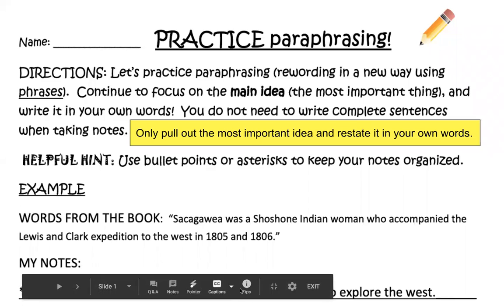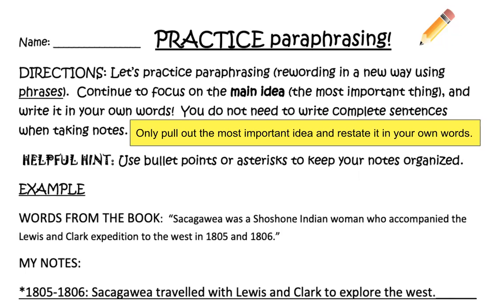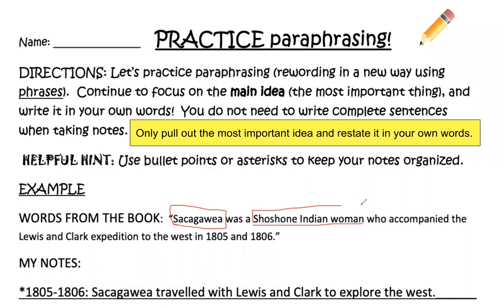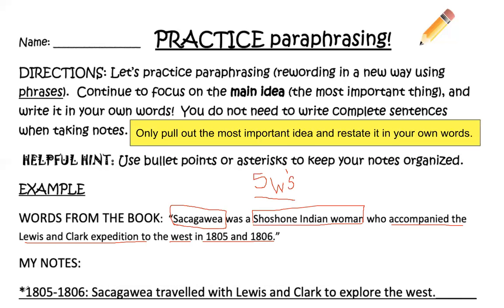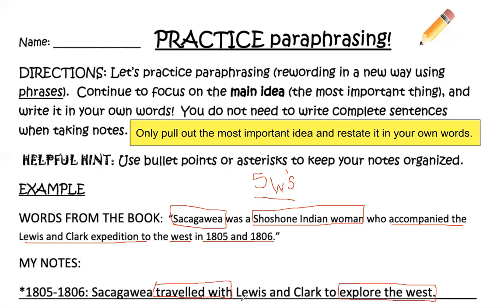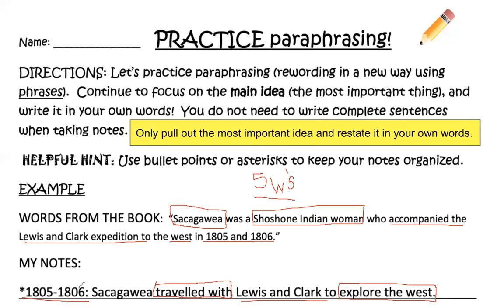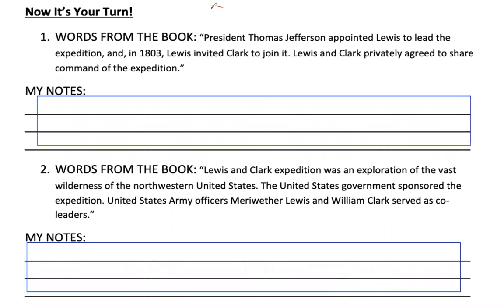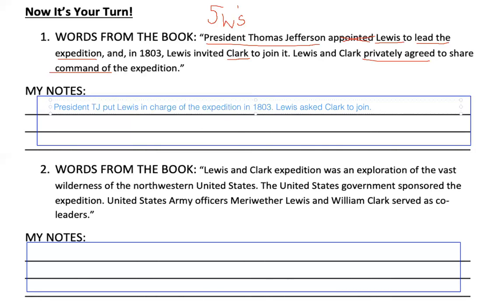1/14: Note-taking lesson